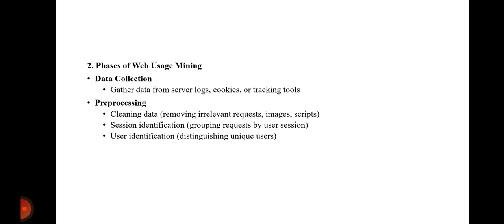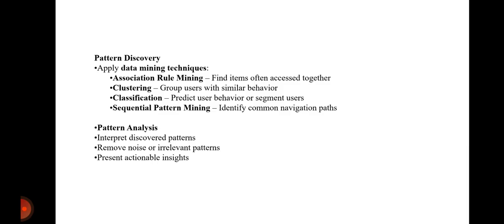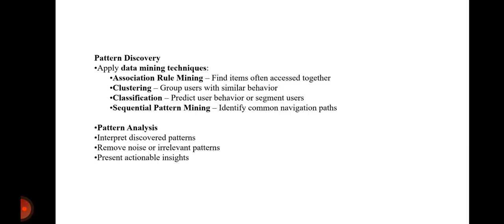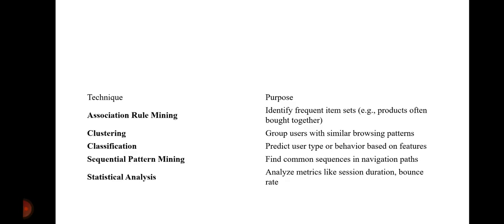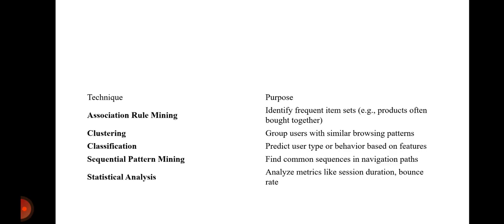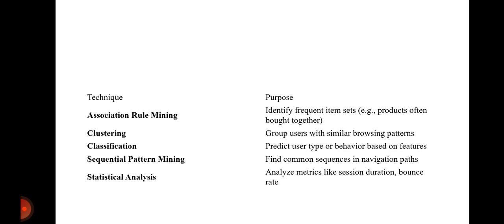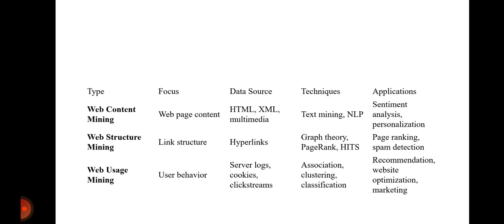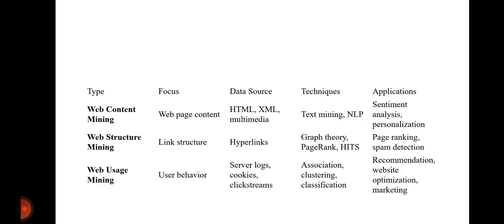AD22022 BUSINESS INTELLIGENCE UNIT 4_P2